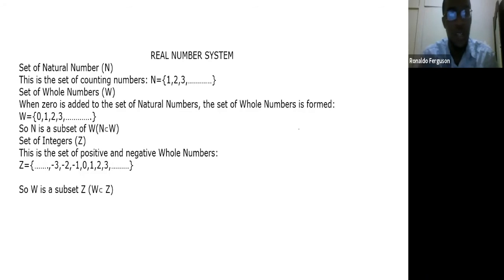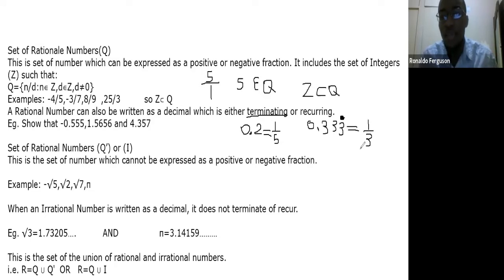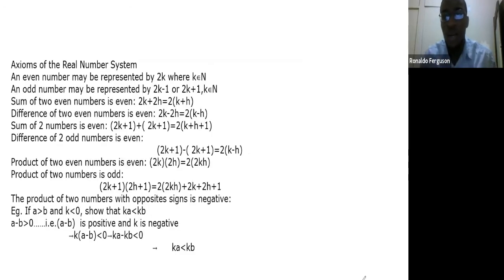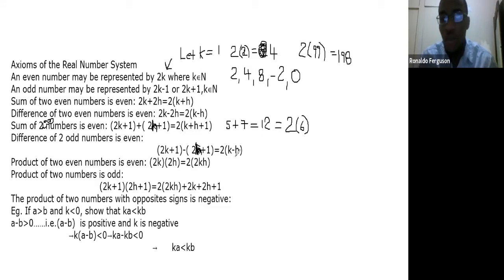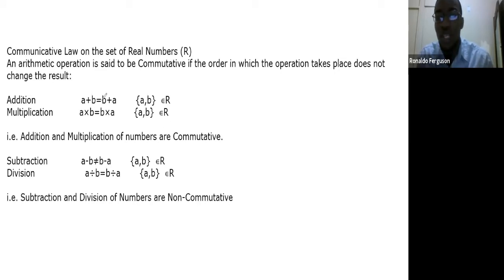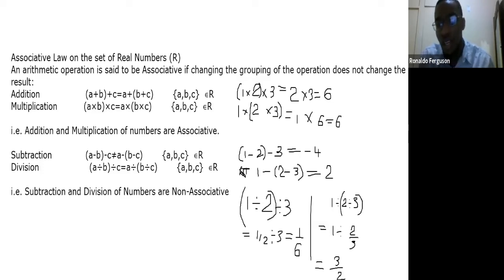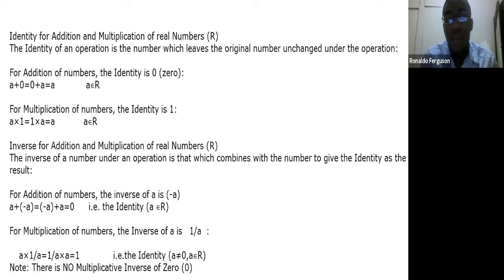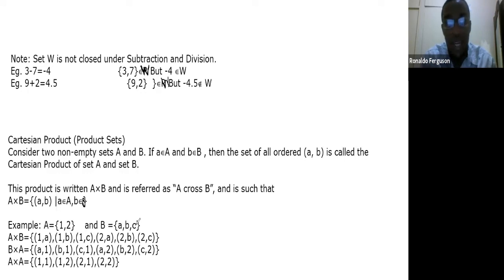THE REAL NUMBER SYSTEM- Binary operation Part 1